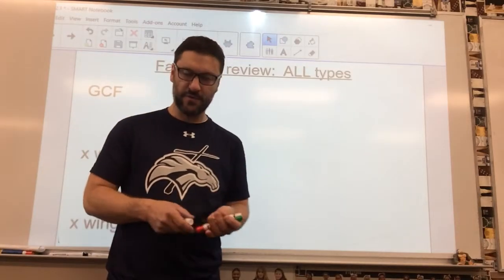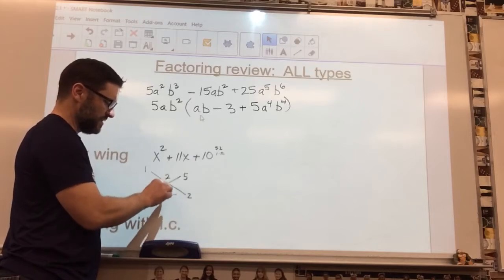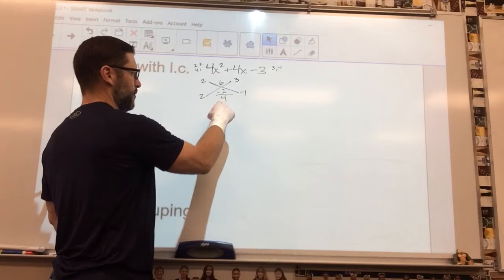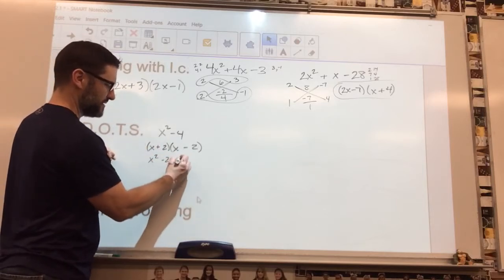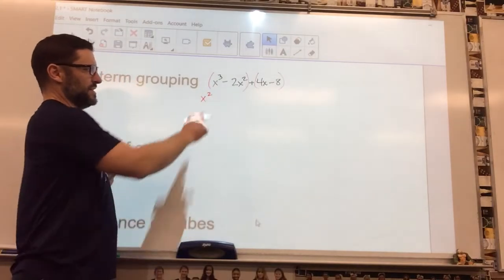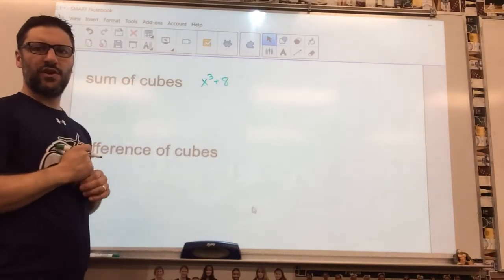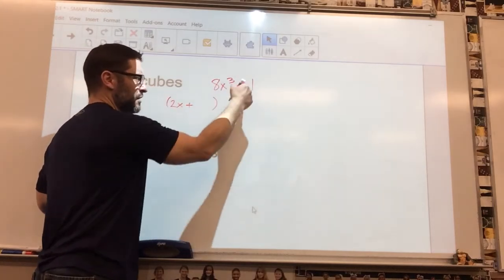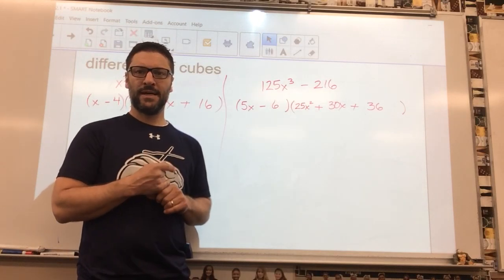Pre calc ALL factoring types (12.1)